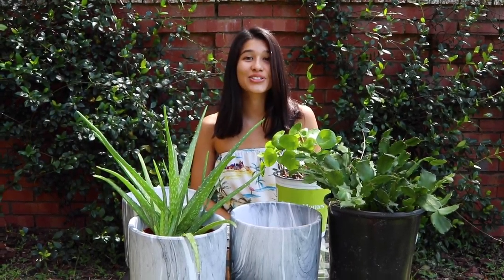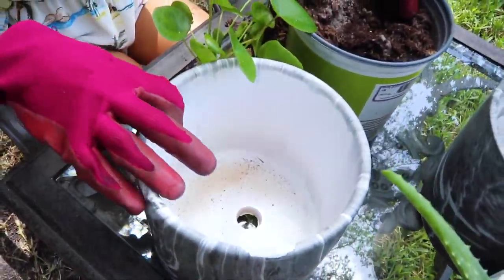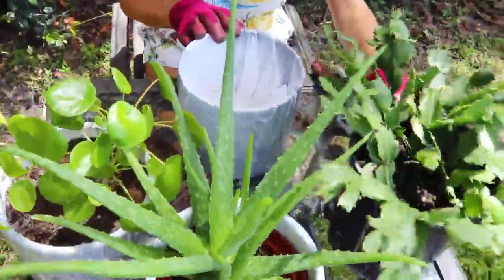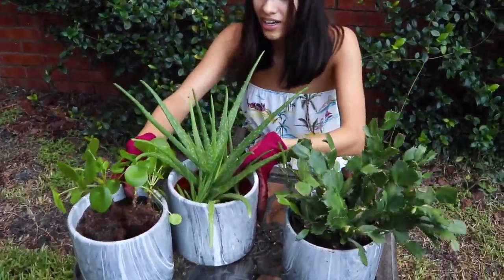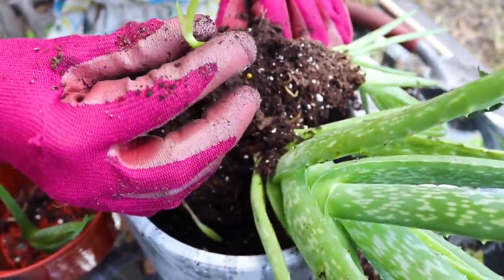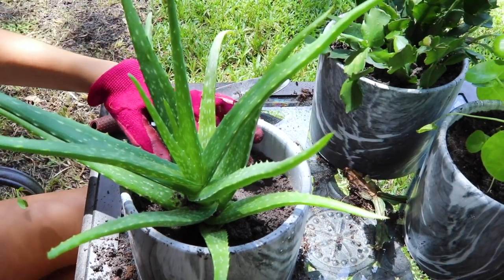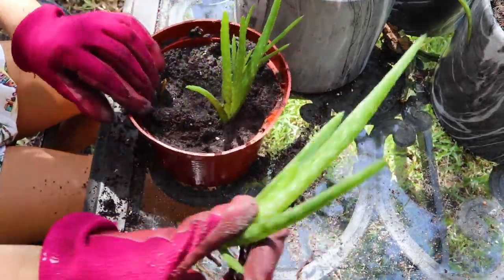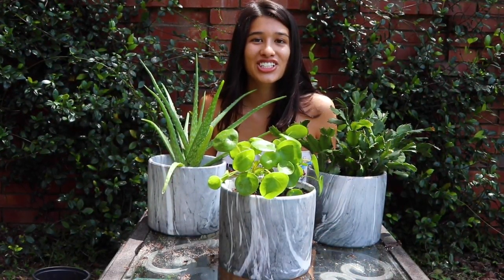Relaxing House Plant Repotting Vlog + Aloe Vera Propagation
Enjoy a relaxing repot with me outside in a Florida garden! I repot Chinese money plant (pilea peperomioides), aloe vera, and Christmas cactus in new ceramic planters. I also show you how I propagate aloe vera pups.

*cheap & cute humidifier
*moisture, ph, and light meter
*plant shelf you may have seen in some of my videos

This list will keep growing as I find more planty products I love!

🌿 CREDITS 🌿
*Intro and outro designed by the amazing and talented @danielleedits on TikTok!

🌿 FIGHT FOR JUSTICE 🌿

*tons of resources and link to Google Drive of Black revolutionary texts
*donate to organizations that support children in detention centers who have been separated from their families by ICE